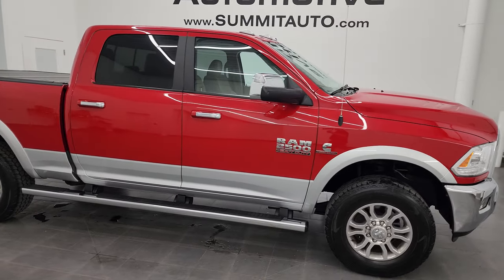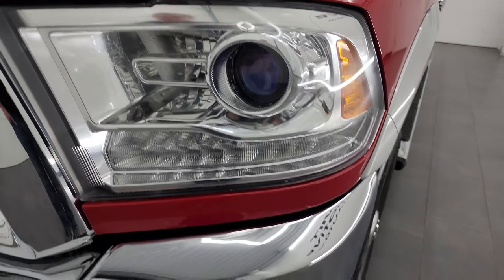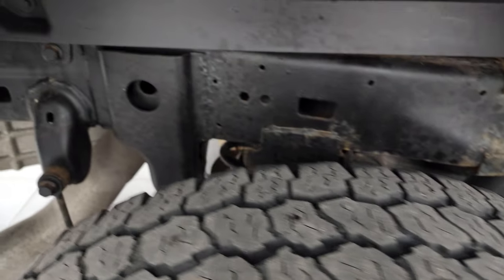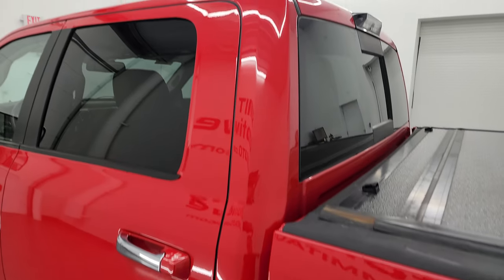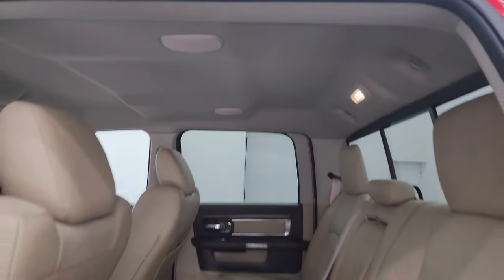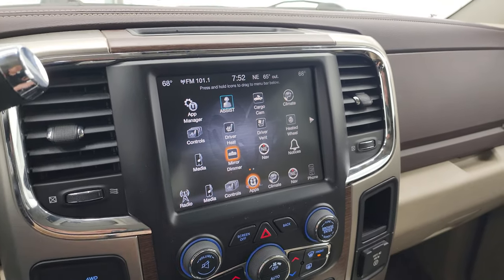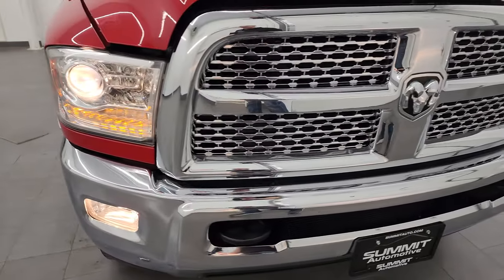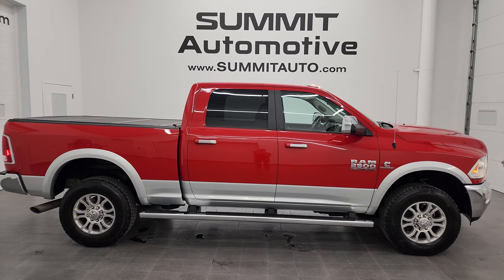2014 RAM 2500 LARAMIE CREW CUMMINS DIESEL 4K WALKAROUND 13581Z SOLD!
This 2014 RAM 2500 LARAMIE CREW SHORT CUMMINS DIESEL IN FLAME RED OVER BRIGHT SILVER FOR SALE IN FOND DU LAC OSHKOSH WISCONSIN 54935 is the vehicle we did walk around review of today.

Thank you for checking out this video of this 2014 RAM 2500 LARAMIE CREW SHORT CUMMINS DIESEL IN FLAME RED OVER BRIGHT SILVER FOR SALE IN FOND DU LAC OSHKOSH WISCONSIN 54935

STOCK: 13581Z
PRICE: $43,992
MILES: 60,790
MAKE: RAM
MODEL: 2500
VIN: 3C6UR5FL6EG166295
LOCATION: FOND DU LAC OSHKOSH WISCONSIN, 54937 TRUCKS ON 41

1 OWNER! CLEAN TITLE HISTORY! CLEAN CARFAX! 6.7 Liter Cummins Diesel, Full Four Door Crew Cab, Short Box 6 1/2 Foot Shortbox, Laramie Package, 6 Speed Automatic Transmission with Optional Manual Tap Shift, Turn Dial 4x4 Four Wheel Drive 4WD, Factory GPS Navigation System, Reverse Backup Camera Rearview Camera, Cargo Camera Rear View Box Camera, Non Smoker, Dual Power Air Conditioned Ventilated and Heated Seats, Tan Leather Seats, Bucket Seats, Memory Driver's Seat, 2nd Row Heated Seats, Fold-A-Cover Hard Fold-up Tonneau Cover, Full Towing Package with Receiver Trailer Hitch, Wiring and Transmission Cooler Tow Package, 5th Wheel And Gooseneck Hitch Prep Package Fifth Wheel Goose Neck, Factory Brake Controller, Factory Exhaust Brake, Fold Up Tow Mirrors, Heat Power Mirrors, Electronic Stability Control Traction Control ESC, 3.42 Gears With Anti-Spin Differential, Goodyear Wrangler All Terrain Adventure LT275/70 R18 Tires, Painted Alloy Rims Premium Wheels, Four Wheel Disc Brakes, Factory Chromed Stepbars, Spray-in Bedliner, Bedrail Covers, Clearance Lights, Fog Lights, LED Running Lights, Projector Lamp Headlights, Reverse Sensors, Locking Tailgate, Chrome Trimmed Grill, Chrome Trimmed Mirrors, Fender Flares, AM / FM Radio Tuner, Sirius/XM Satellite Radio Capabilities Sirius / XM, CD Player, Uconnect 8.4AN System 8.4 Inch Touchscreen with AM/FM/BT/ACCESS/NAV, 7-Inch Multi-View Display, Alpine Premium Audio Sound System, U Connect Hands Free Bluetooth Hands-Free Phone System Blue Tooth, Auxiliary MP3 Jack Portable Audio Connection, Factory Subwoofer, SD Card Slot, USB Jack Portable Audio Connection, Enter-N-Go System Keyless Entry System, Keyless Entry with Factory Remote Start, Push Button Start, Power Sliding Rear Window, Adjustable Height Seatbelts, Driver and Passenger Front Air Bags, L.A.T.C.H. Child Safety System, Side Curtain Air Bags SRS Safety Restraint System, Heated Steering Wheel Multi-Function Steering Wheel Controls, Homelink System with Three Programmable Buttons for Garage Doors, Lighting Systems & Security Systems, Compass, Outside Temperature Display and Mileage Display, Dual Multi-Zone Climate Control , Factory All Weather Floormats, Loadfloor Boot Tray, Storage Compartment Under Rear Seats, Woodgrain Dash And Door Trim, Air Conditioning AC, Cruise Control, Power Locks, Power Windows, Tilt Steering Wheel, Automatic Headlights Autolamp, 115V / 150W Auxiliary Power Outlet, Flame Red Clearcoat over Bright Silver Metallic two tone paint scheme! ONE OWNER! CLEAN AUTOCHECK! Very very clean inside and out! This is one of the sharpest 2014 Ram 2500 crewcab shortbox 3/4 ton diesel trucks on our lot! Make your move before this super clean 4wd is gone! 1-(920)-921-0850 . Summit Automotive Chrysler Dodge Jeep Ram in Fond du Lac, Wisconsin also Proudly Serving Oshkosh, Madison, Milwaukee, Sheboygan, Appleton, and Waupun is a family owned and operated dealership since 1959. We take great pride in our new and used car and truck center with vehicles to fit everyone's budget. We have ON THE SPOT FINANCING. BAD CREDIT OR GOOD CREDIT, we work with over 20 lenders to get you APPROVED AT THE MOST COMPETITIVE RATES. We provide AIRPORT TRANSPORTATION and NATIONWIDE DELIVERY OPTIONS. We are conveniently located on HWY 41 at EXIT 98, Hwy 151 at Military Rd. Exit . Just Look For The TRUCKS ON 41. Advertised price does not include, tax, title, registration and service fee

STOCK: 13581Z
PRICE: $43,992
MILES: 60,790
MAKE: RAM
MODEL: 2500
VIN: 3C6UR5FL6EG166295